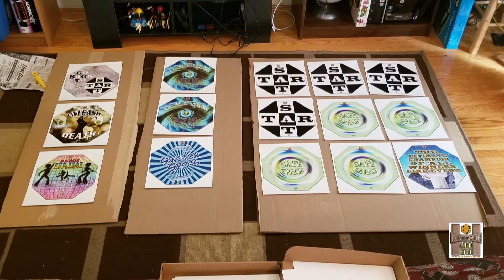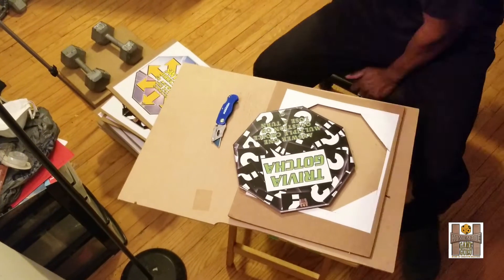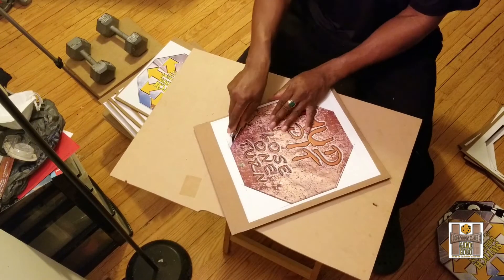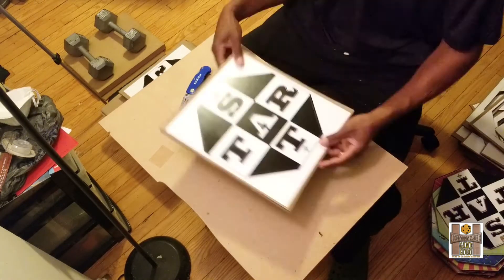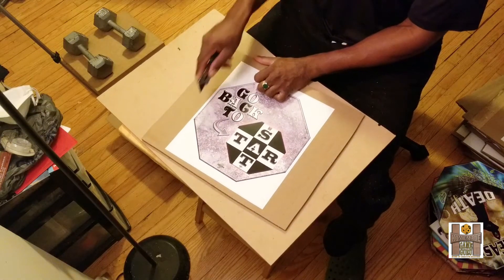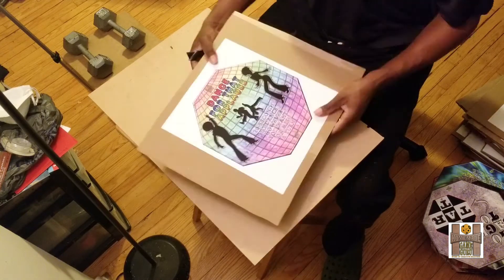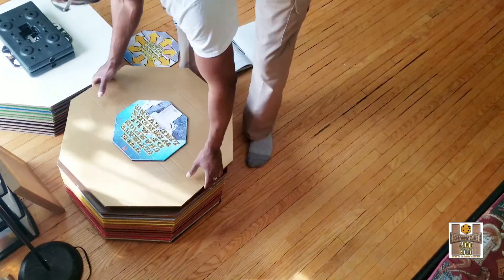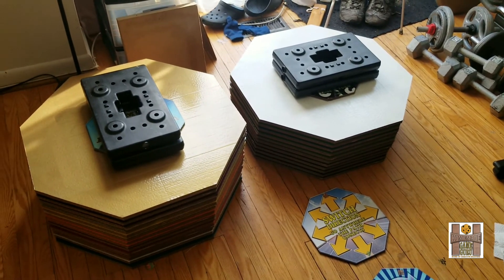I'm Making my own Game Show Board Game Part 4: Laid-Off Thoughts about Good Versus Bad Toxic Bosses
This is the next video in my series to make a giant modular board game to convert into a personal game show. In this video, I show the last steps towards making the finished game boards. While watching the work, I discuss what it was like working for both amazing bosses and shit bosses. Something to think about as many of us are laid off.